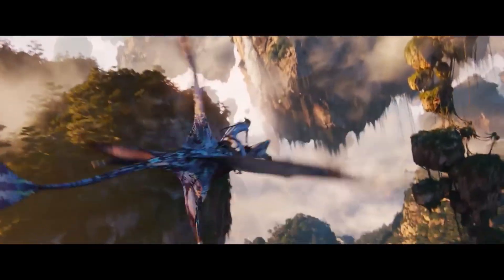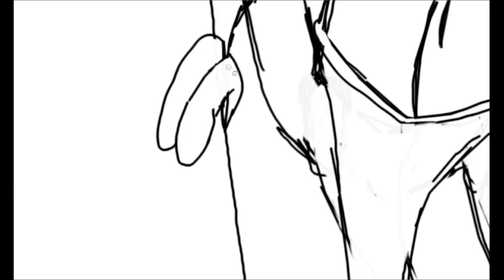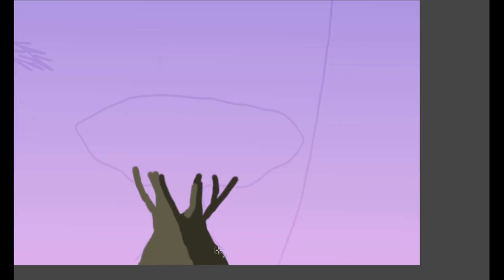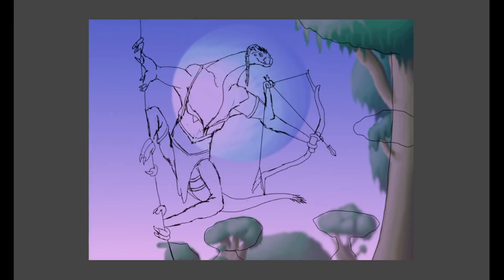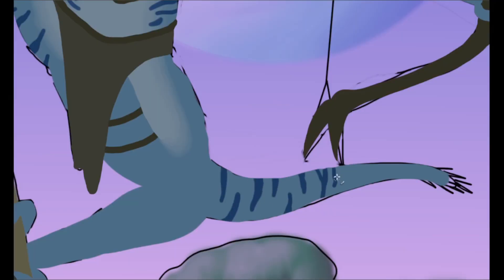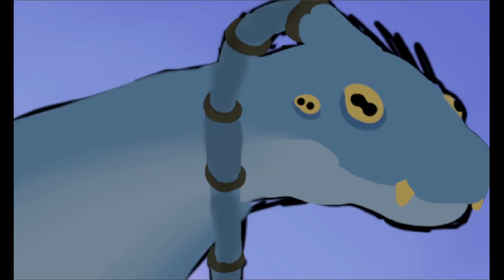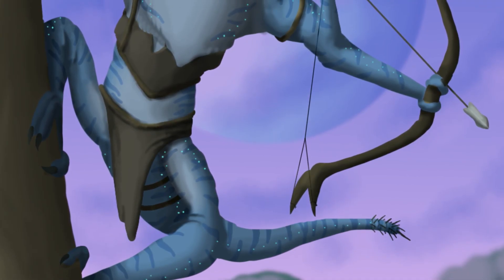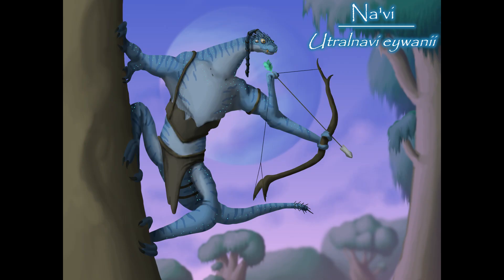Redesigning Avatar's Na'vi! (Speculative Biology)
Let's take a go at redesigning the Na'vi based ont he biology of Pandora's organisms!